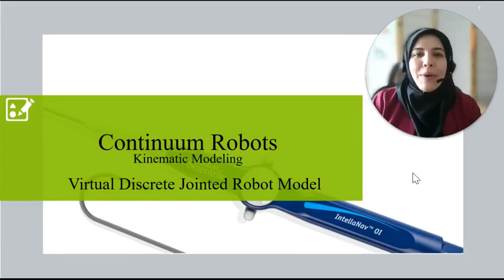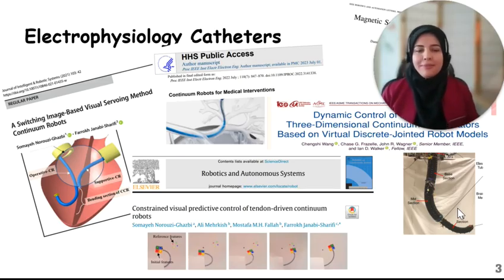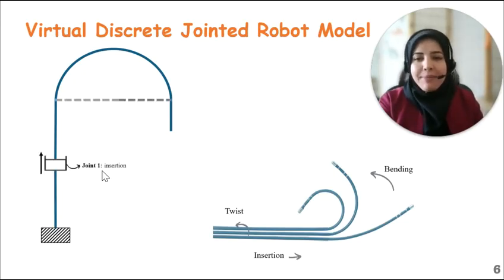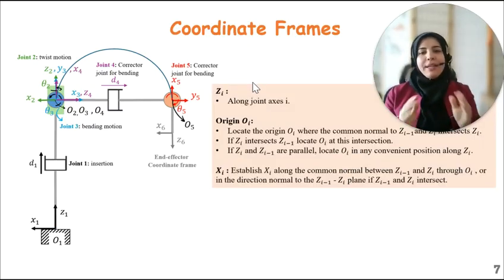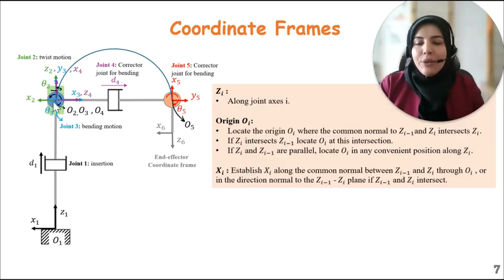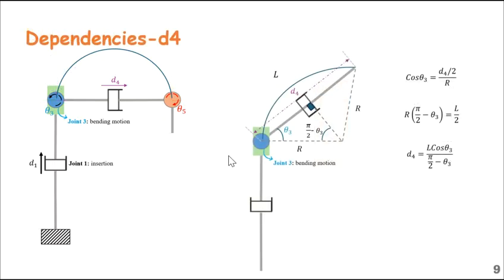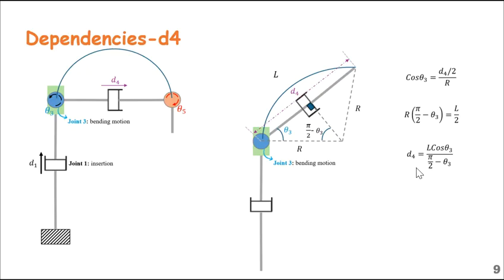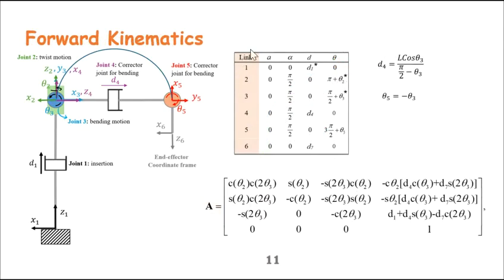Kinematic Modeling of Catheters I Continuum Robots I Virtual Discrete Jointed Robot Model I DH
Hi there!
I'm Somayeh Norouzi. During my Ph.D., I focused on modeling and controlling continuum robots. In this video, I walk you through the modeling of catheters using the Virtual Discrete Jointed Robot Model. This method simplifies the modeling of continuum robots by breaking them down into discrete segments connected by virtual joints, which allows us to capture their flexibility and compliance while leveraging the straightforward computational methods used for traditional rigid-body robots.

00:00 Introduction to Catheters
00:42 Modeling Approach
01:18: Virtual Discrete Jointed Robot Model
01:57 Catheter Movements
02:17 Joints
03:22 Assigning Coordinate Frames
05:20 DH Table
06:10 Corrector Joints
08:14 Forward Kinematics